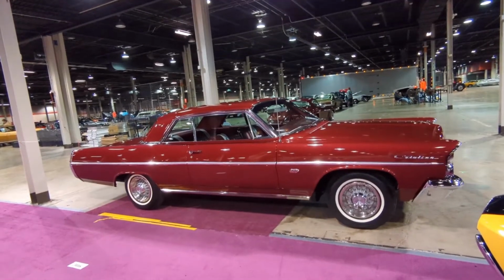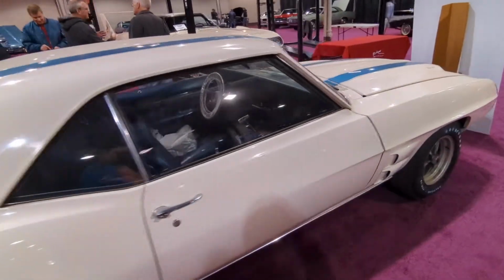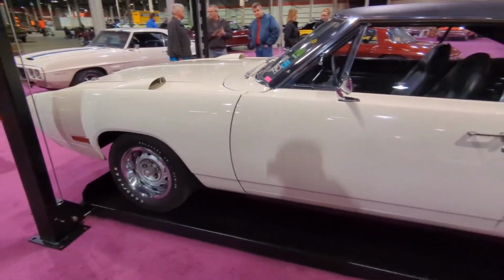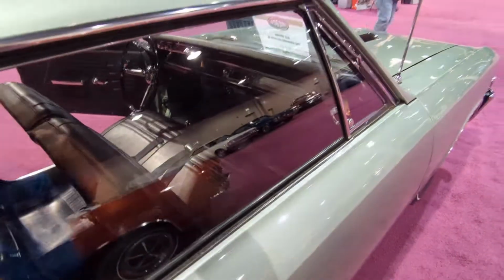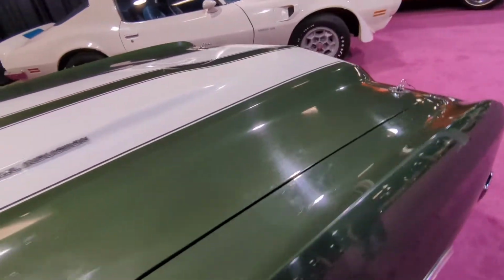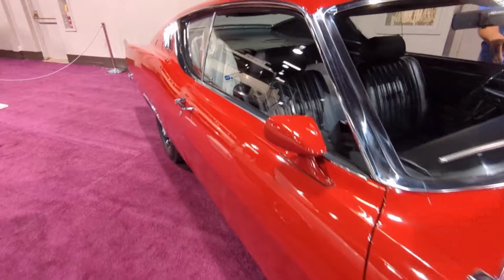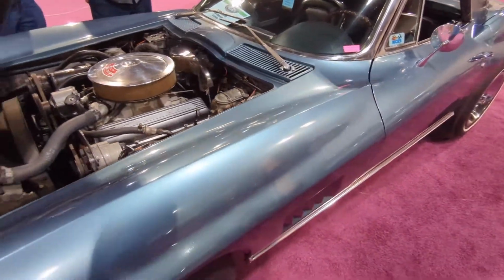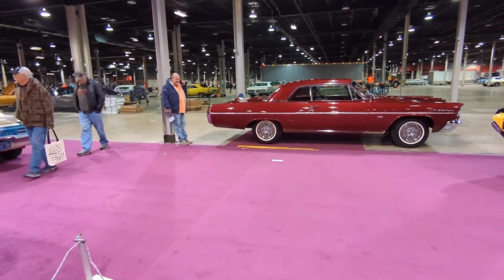2021 MCACN Preview | Muscle Car and Corvette Nationals 2021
2021 MCACN Preview | Muscle Car and Corvette Nationals
Jim Murphy gives us a Sneak Peek of the World Famous Car Show.

You can contact Muscle Car Appraisal and Jim Murphy via their Website/Blog